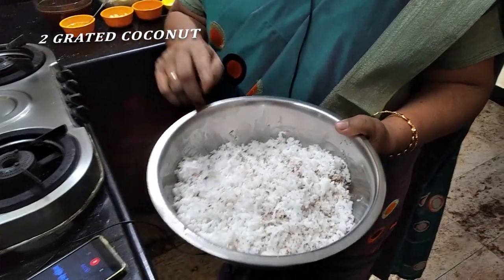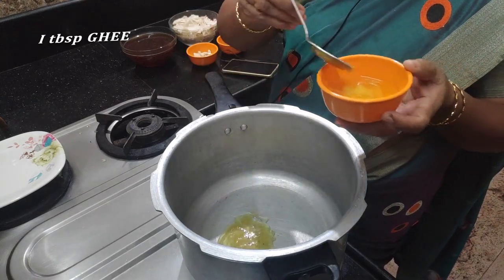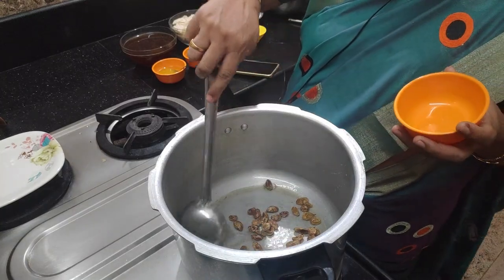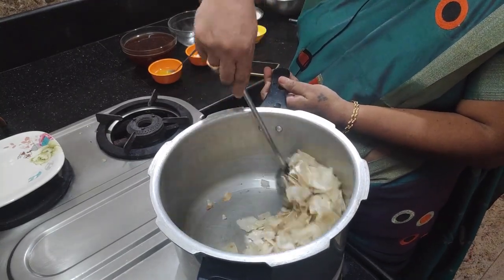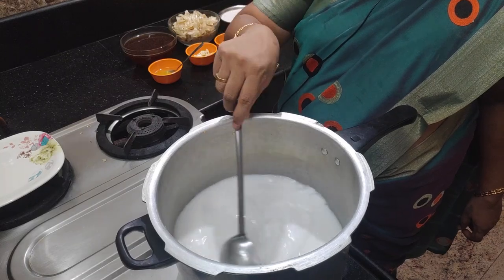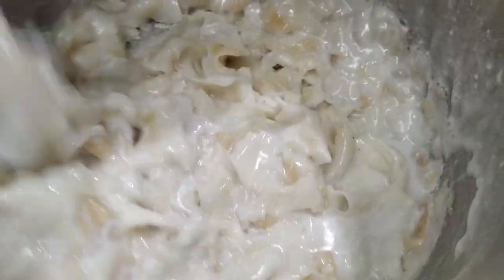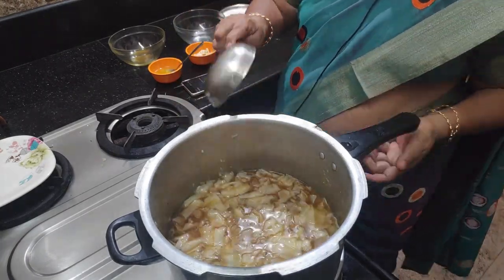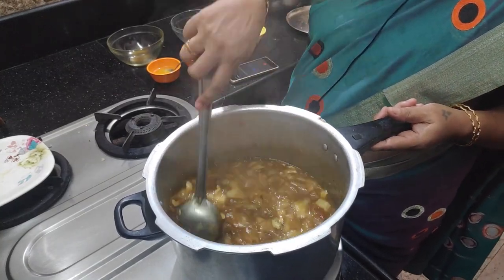Adai Prathaman Payasam | Kerala Style | Multi Cuisine Cooking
It is an awesome way to utilize the Adai to create an awesome mouth-watering sweet Kheer (Pudding).